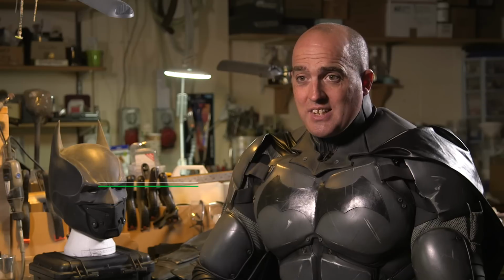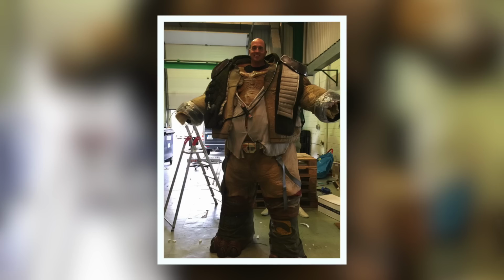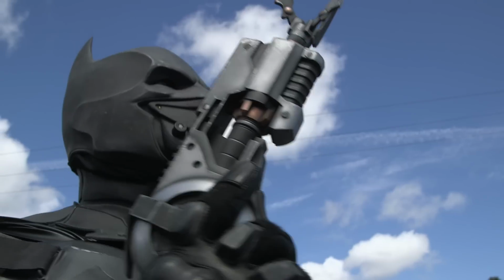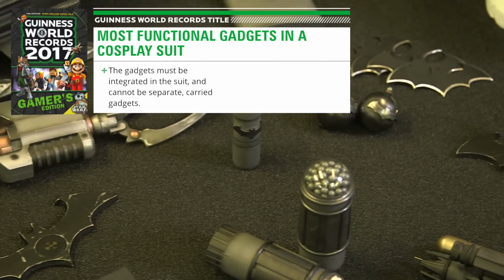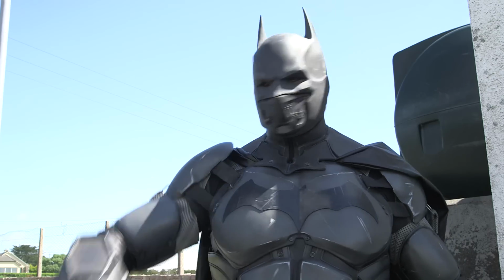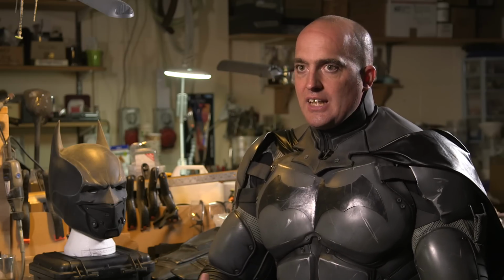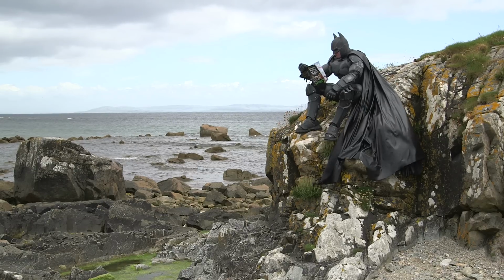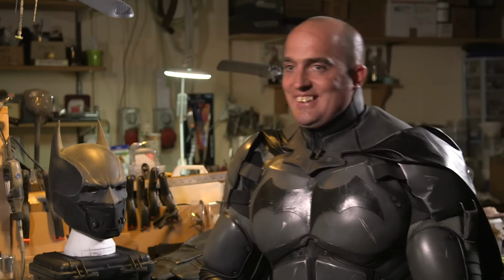Batman Cosplay Breaks World Record - Guinness World Records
Check out the GWR favourites!

An incredible Batman outfit adorned with 23 functioning gadgets has earned its owner the world record for the Most functional gadgets on a cos-play suit.

Julian's Batman cosplay suit gadgets include:
1. Fireball Shooter
2. Gauntlet Video Screens x 2
3. Bat Tracking Beacon
4. Bat Sign Projector
5. Folding Batarang
6. Grapnel Gun
7. Cowl Respirator
8. Pneumatic Tranquilliser Gun
9. Ultrasonic Anti Dog Device.
10. Bat Shuriken x 4
11. UV Lamp
12. Ball Bearing Grenades x 2
13. Gauntlet Flashlight
14. Medi-kit.
15. Battery Pack.
16. Laser Designator.
17. Bat-cam.
18. Strobe Stun Gun.
19. Gas Dispenser
20. Smoke Bombs x 2
21. The Bat Flask.
22. Concealed Laryngeal Microphone.
23. Two-way Radio.

At Guinness World Records we want to show that everyone in the world is the best at something, and we’re here to measure it! Whether you’ve got the stretchiest skin, know the world’s smallest dog or want to create the largest human dominoes chain we want to hear about it.

Here on the Guinness World Records YouTube channel we want to showcase incredible talent. If you're looking for videos featuring the world's tallest, shortest, fastest, longest, oldest and most incredible things on the planet, you're in the right place.